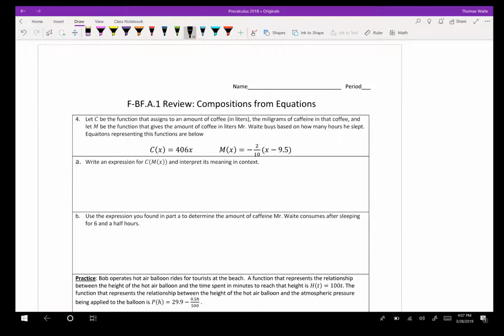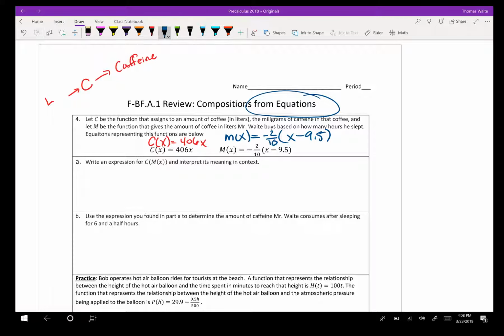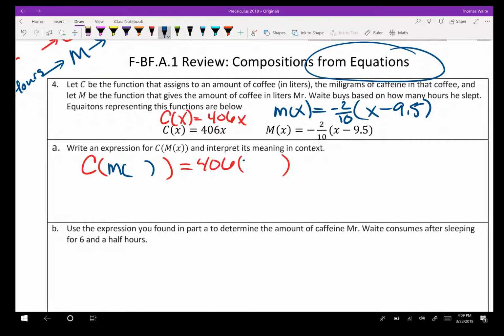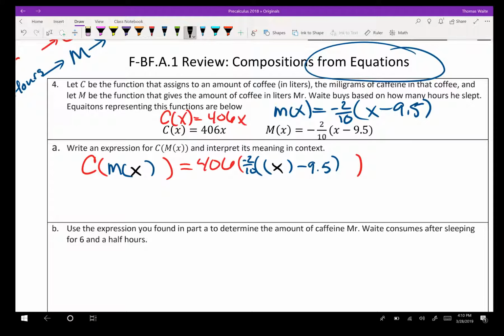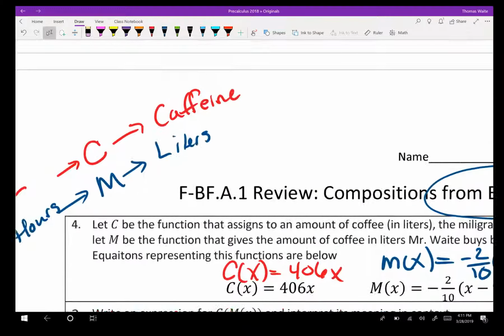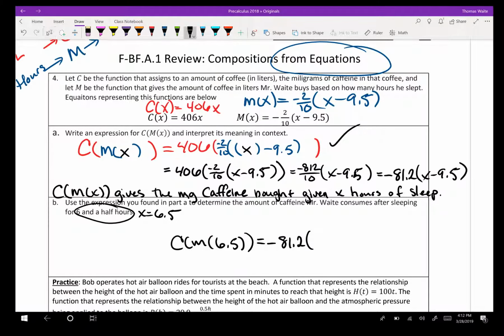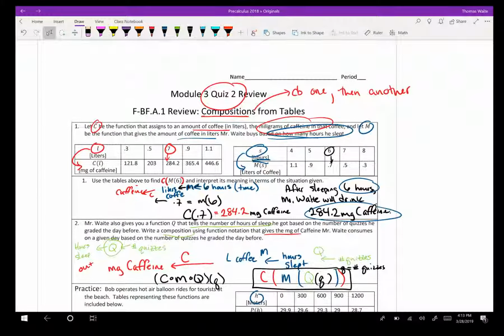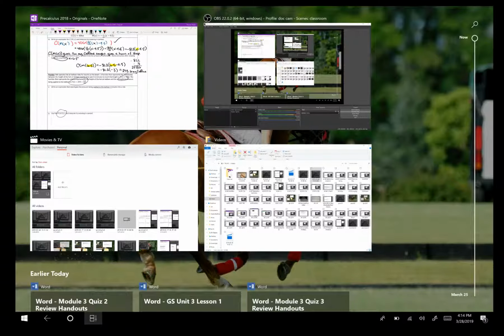pc m3 q2 r2